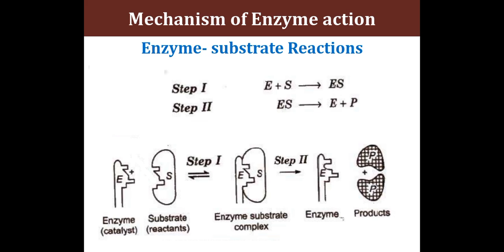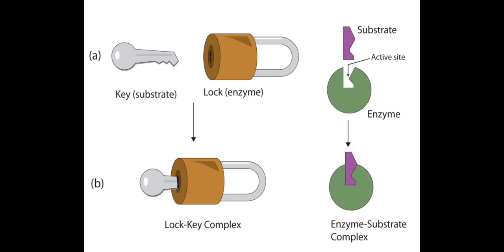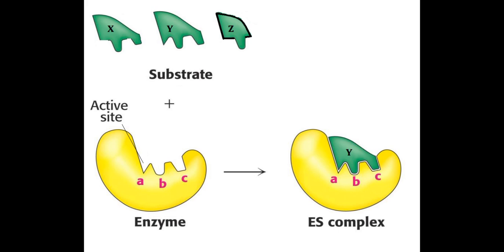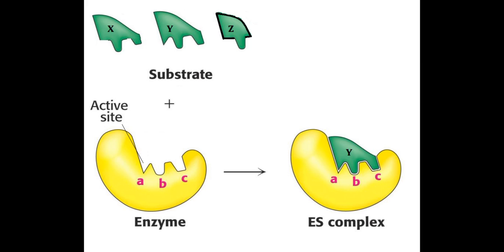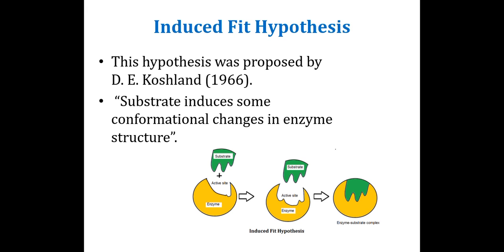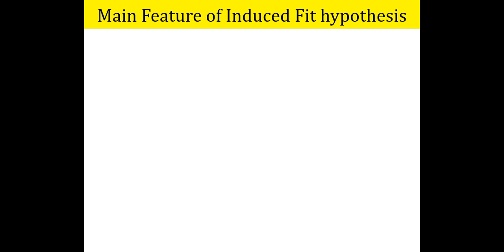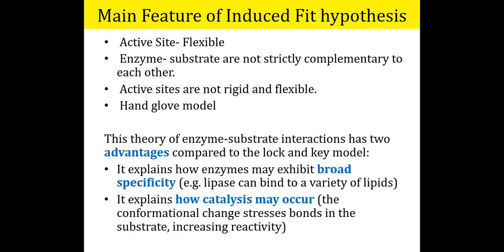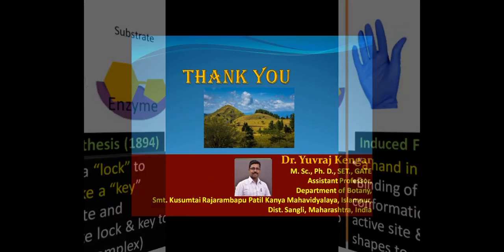7. Mechanism of Enzyme action:- Lock- Key and Induced Fit hypothesis. B. Sc. 2 Sem 4